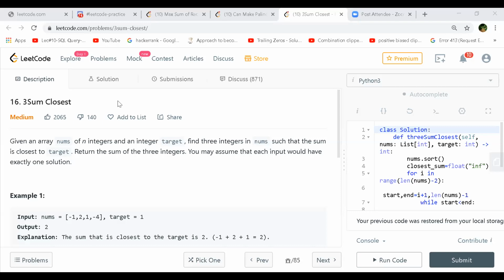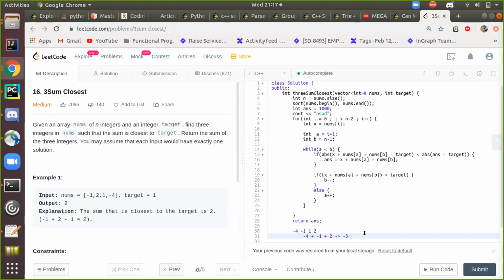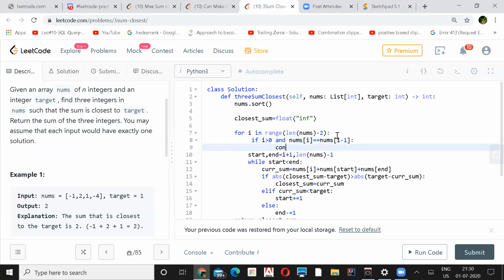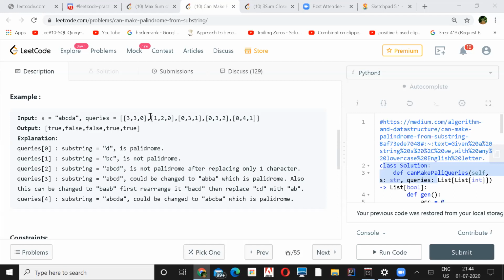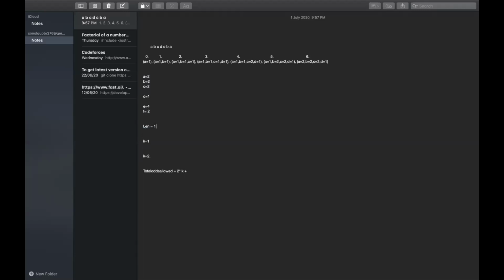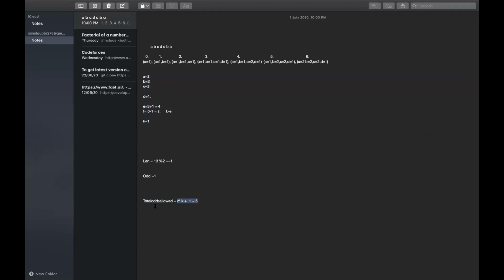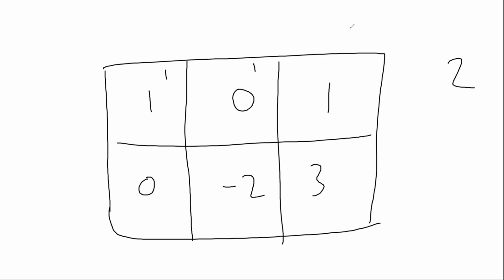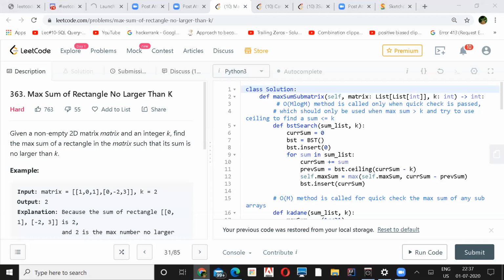Daily Coding Practice (Questions: 2020 06 30, Session: 2020 07 01)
Questions (JUN 30, 2020), Session (JULY 01, 2020)

Hard: [0363] Max Sum of Rectangle No Larger Than K (36%)